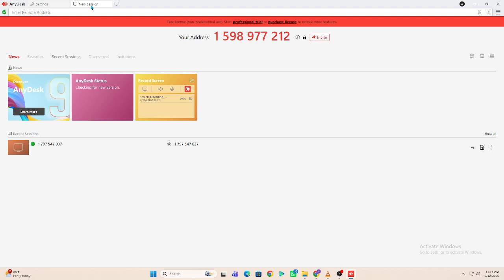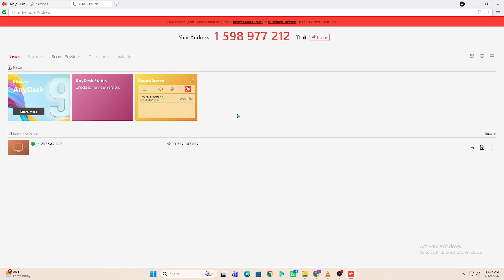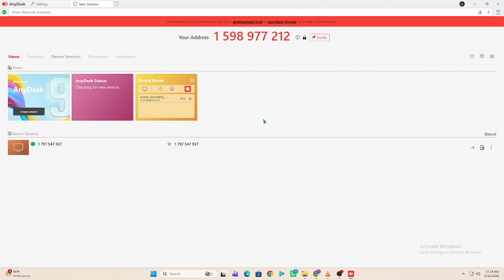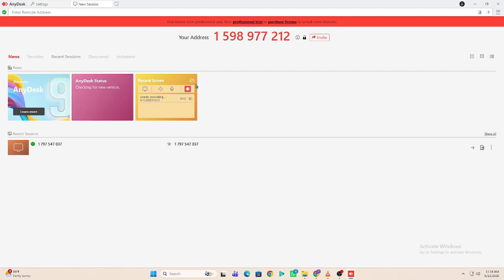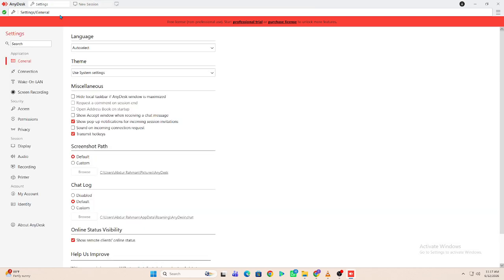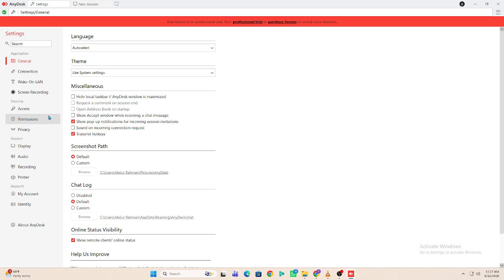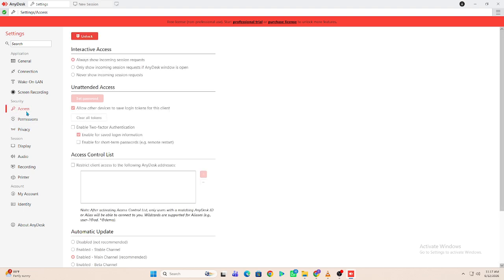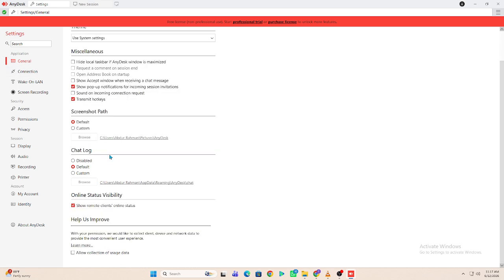How to Set Up AnyDesk for Remote Work Full Guide 2026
Learn how to set up AnyDesk for remote work with this complete 2026 step-by-step guide. Discover how to install and configure AnyDesk, enable unattended access, secure remote connections, transfer files, manage permissions, optimize performance, and create a reliable remote work environment from anywhere.